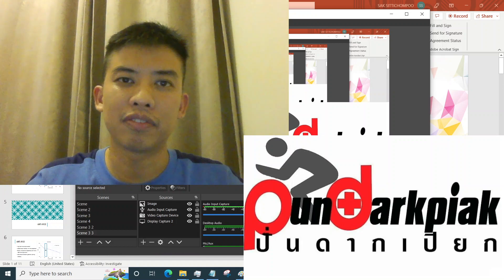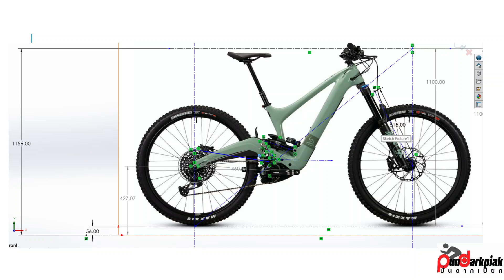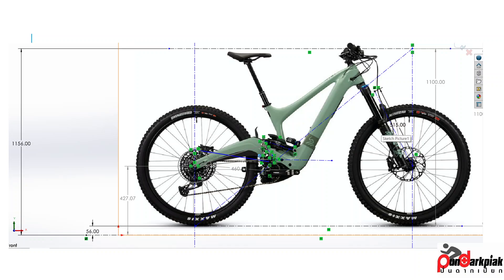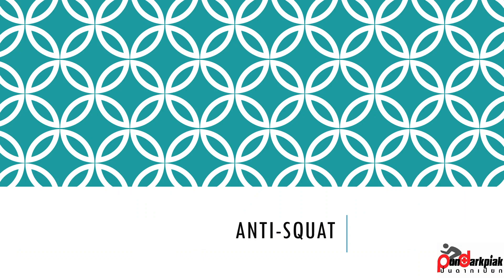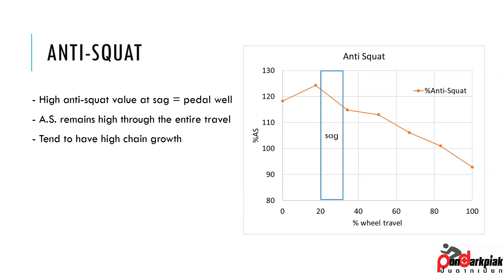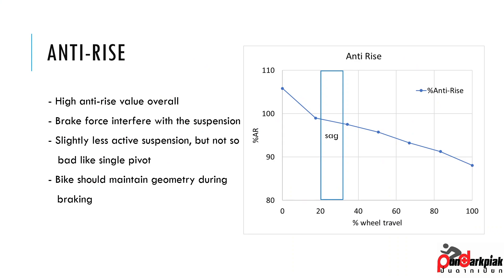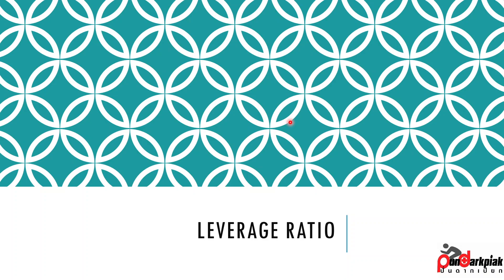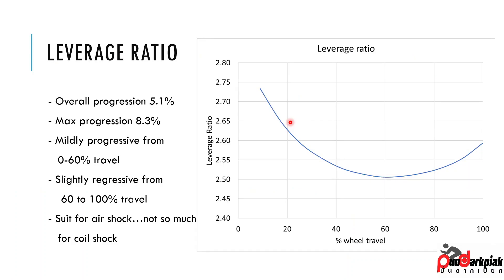IBIS OSO suspension analysis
Let's do some nerdy stuff!